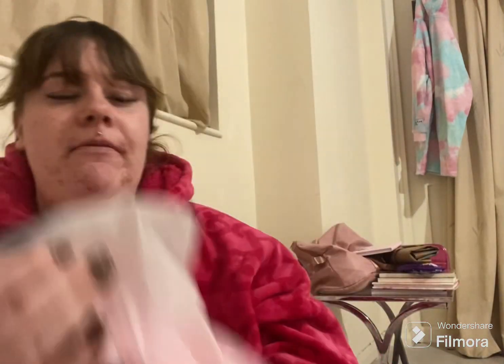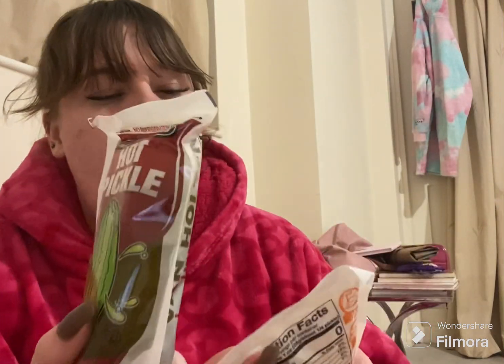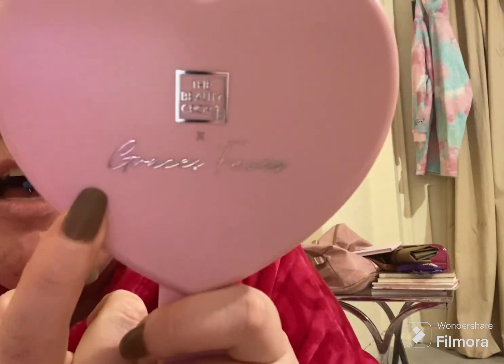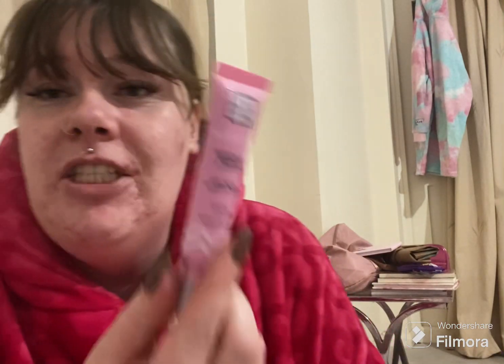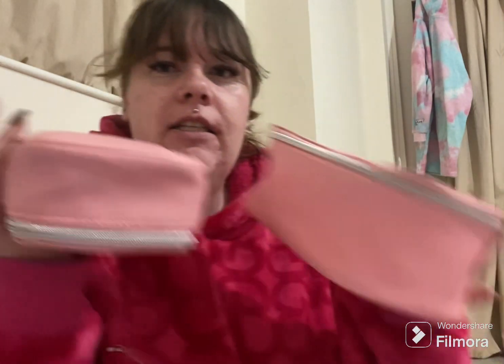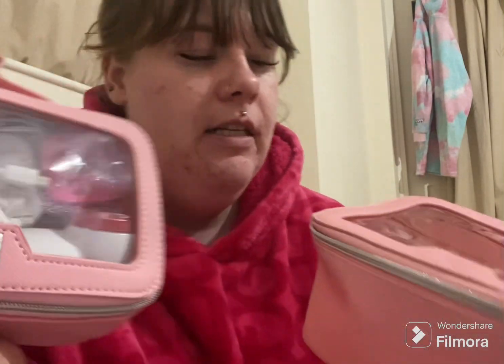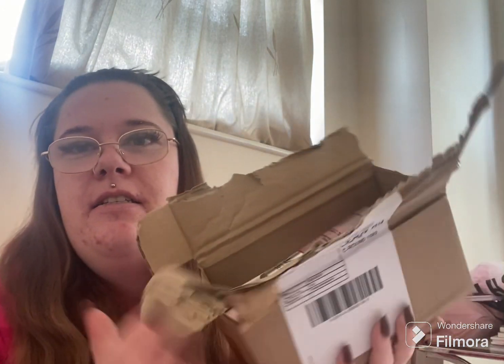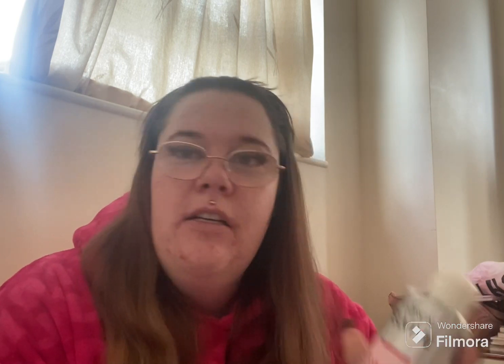Let's chat!! Unboxing pacrel with me!! 🤩🤩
Uploads schedule:
Monday and Wednesday and Friday anytime

This videos is not sponsored I will let you know when one is here in the description or I will mention at start of video also might or might not be suit for children so i hope you all enjoy and have had a good week and have a fab weekend see you in next video